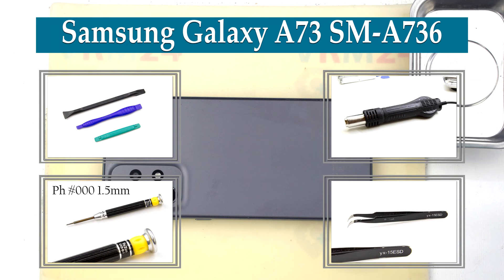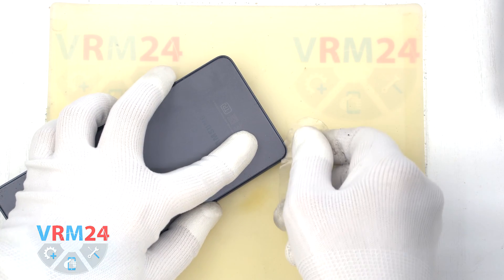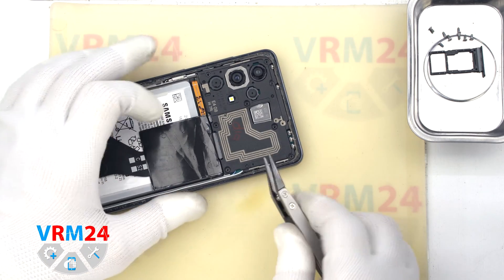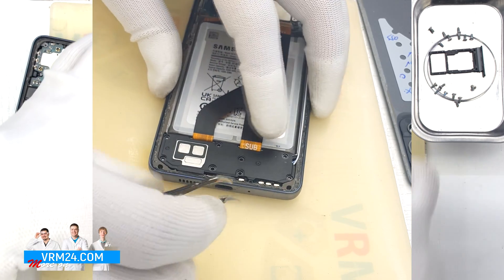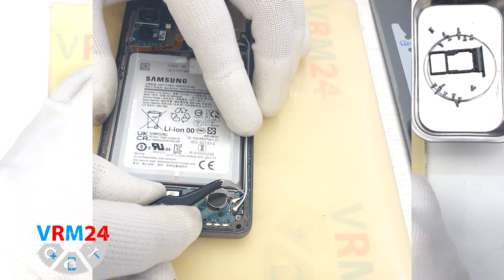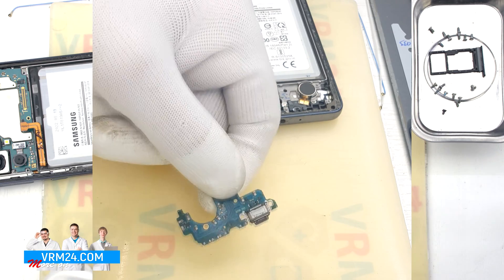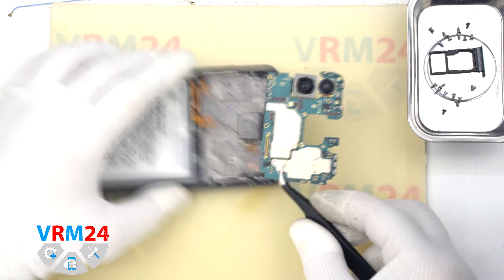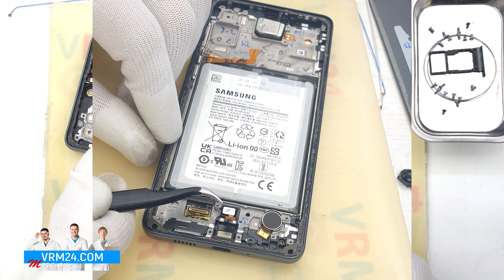Samsung Galaxy A73 SM-A736 Take apart Disassembly in detail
Instructions with a detailed description and additional materials on our website, follow the

If you have additional questions, you can ask our specialists, who will try to answer them in as much detail as possible.

Our manual is suitable for all Samsung Galaxy A73 models - released for the markets of different countries.